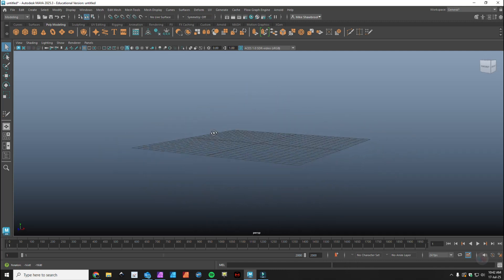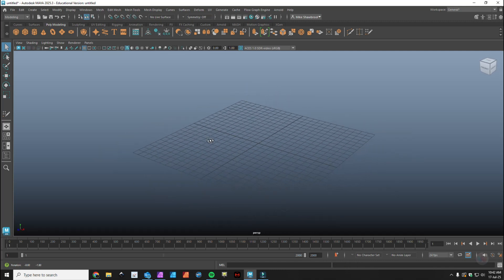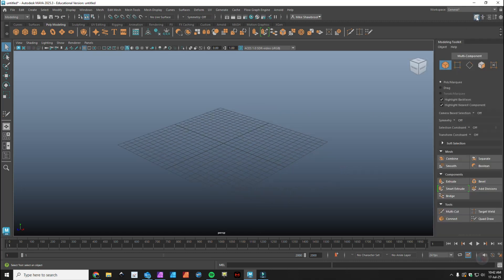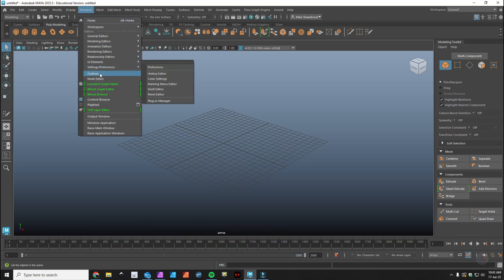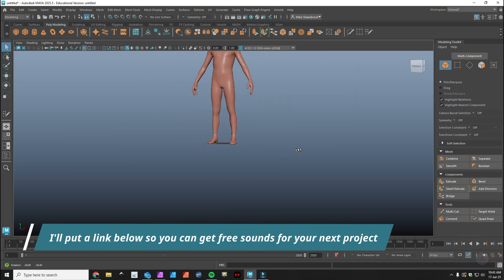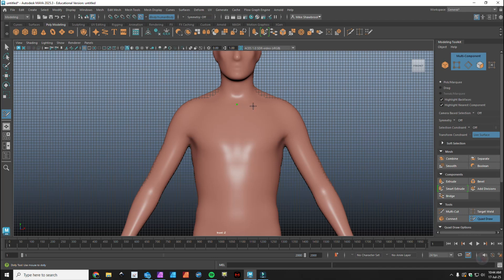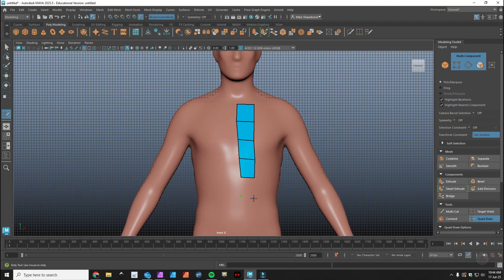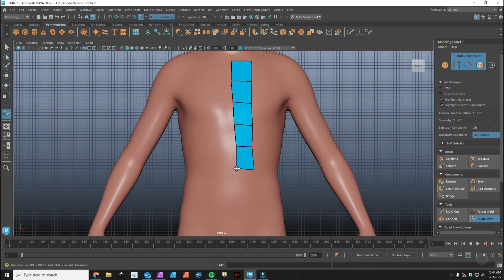Maya tutorial : Manual CLOTHING creation with QuadDraw